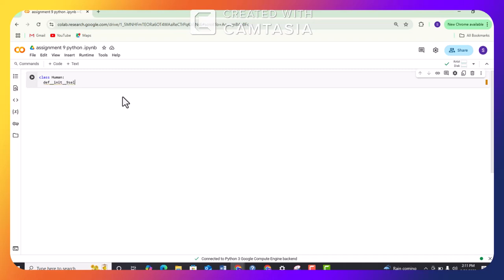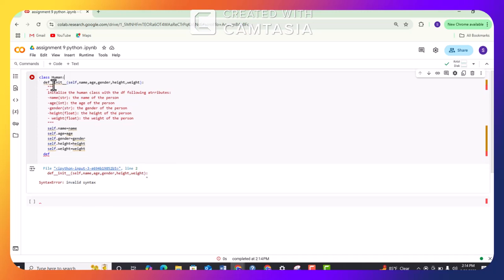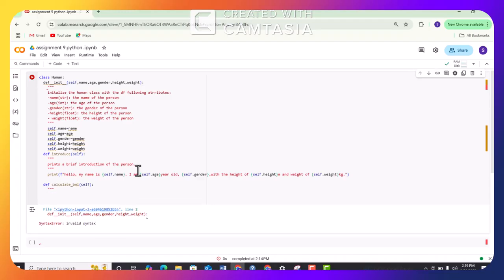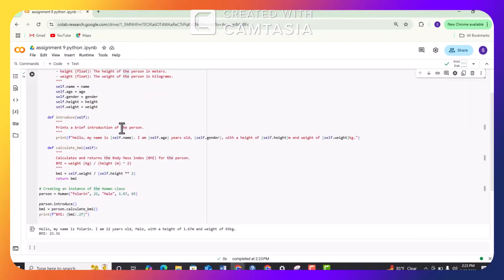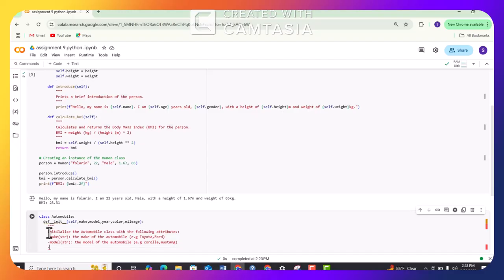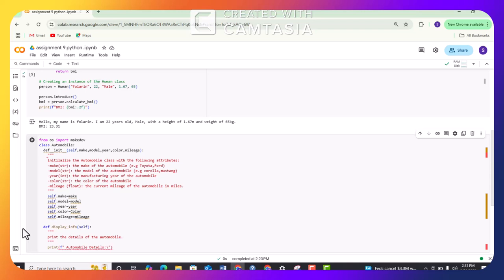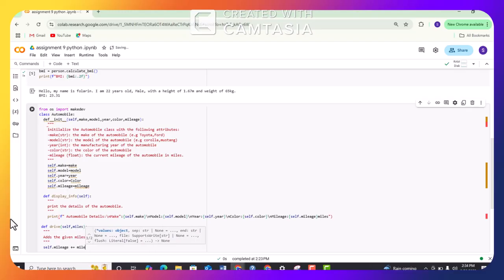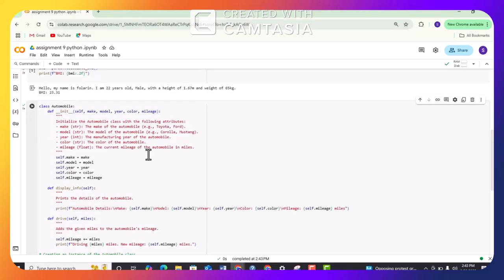Python assignment 9